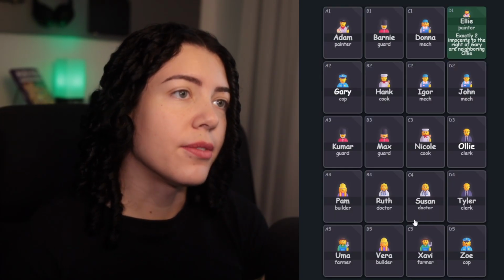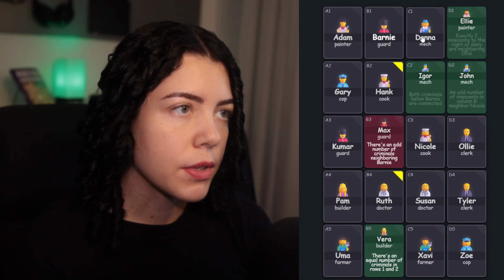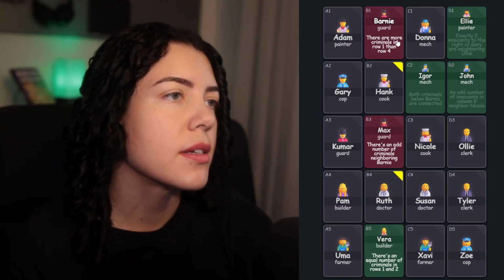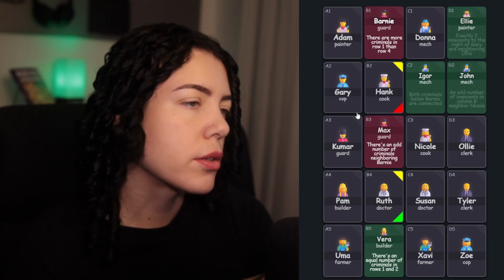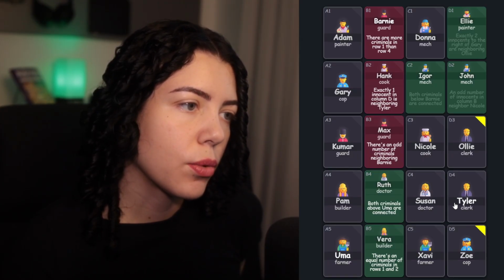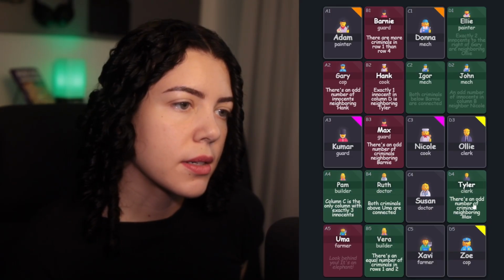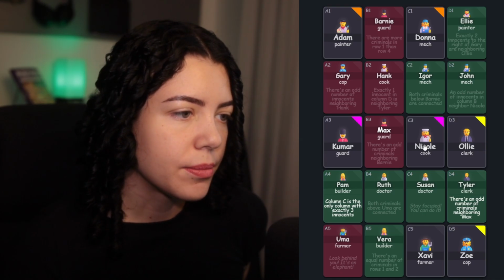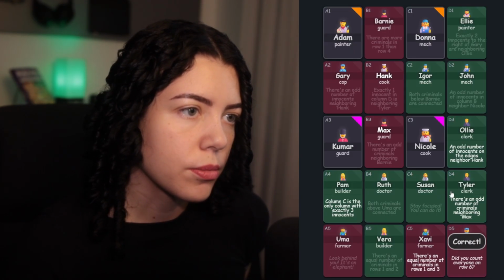Clues by Sam | 15th February 2026